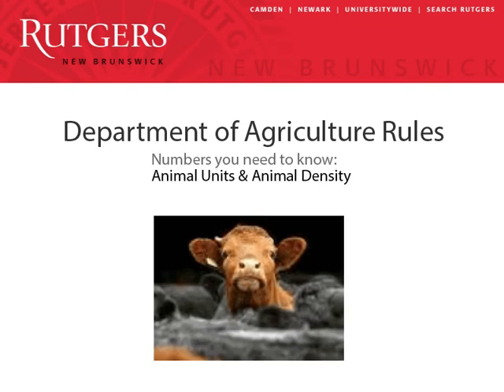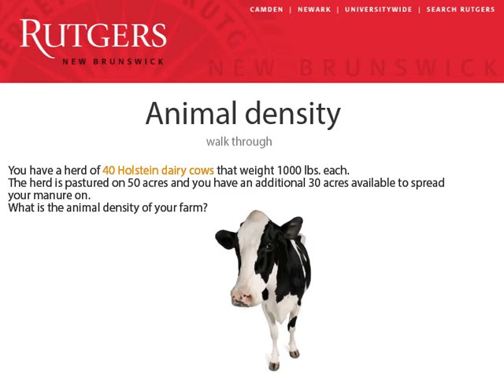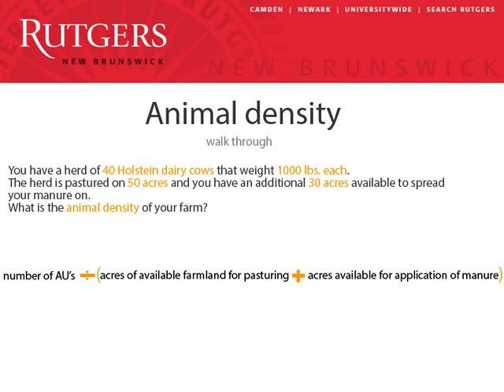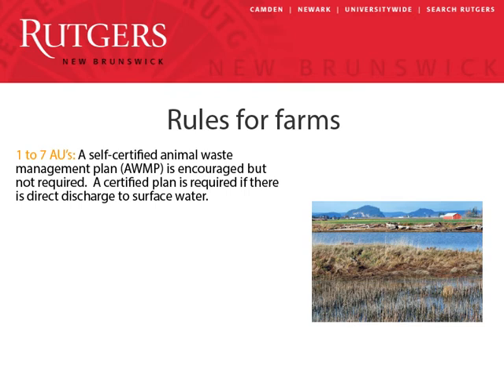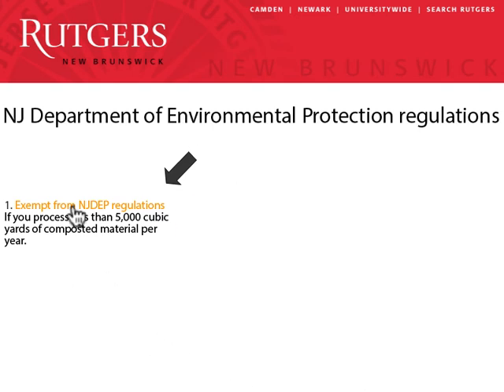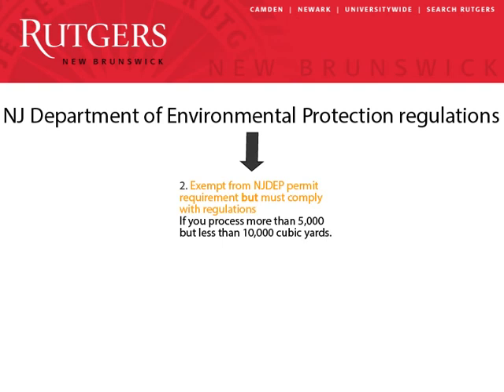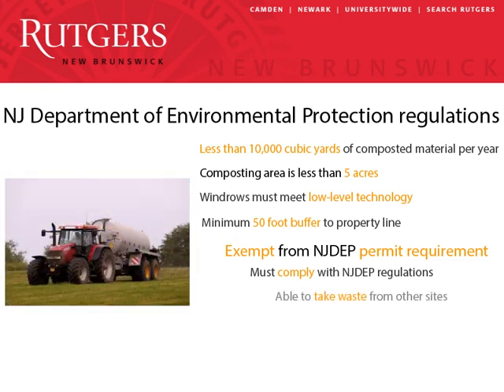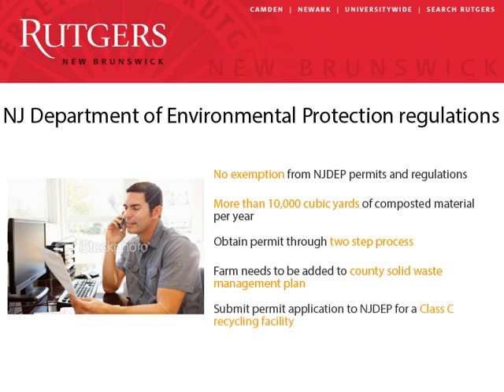Rules of the Game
Animal Waste Management and Composting